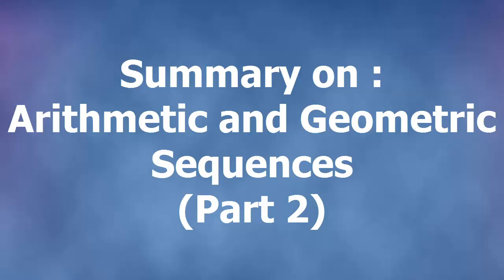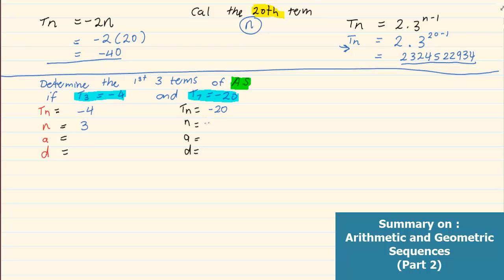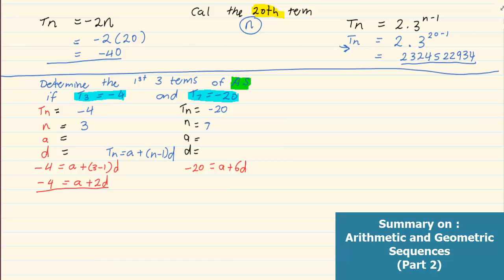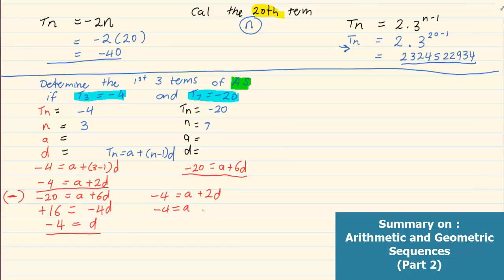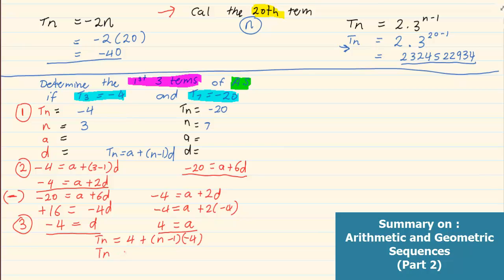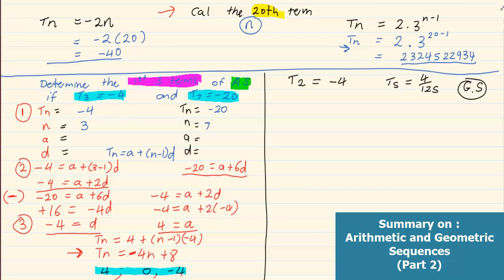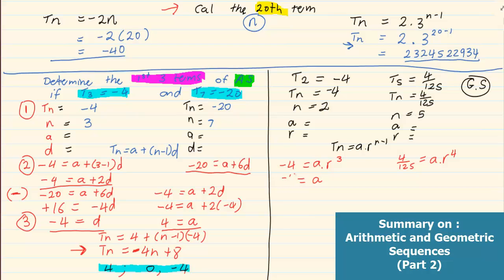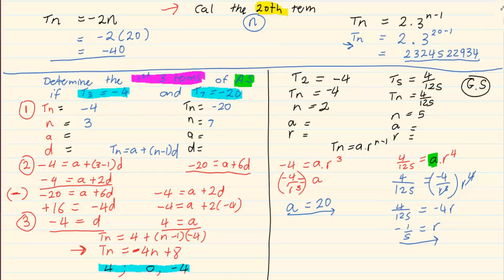Grade 12: Number Patterns: Summary : Arithmetic and Geometric Sequences - Part 2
Hey Guys